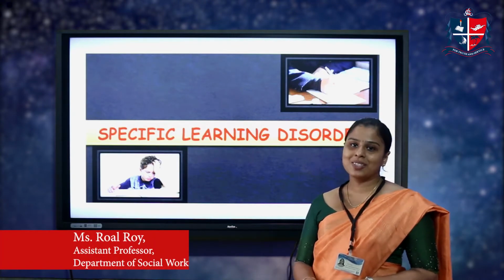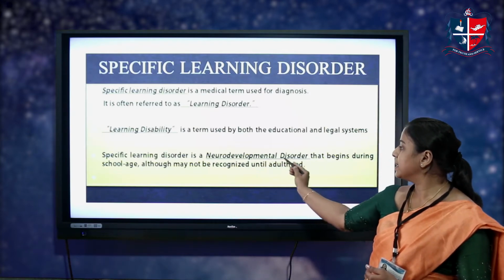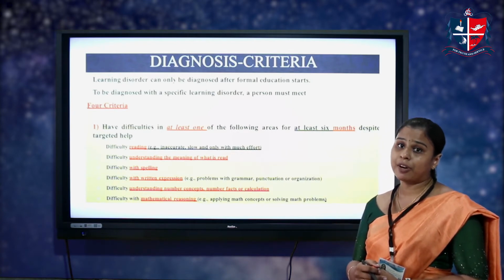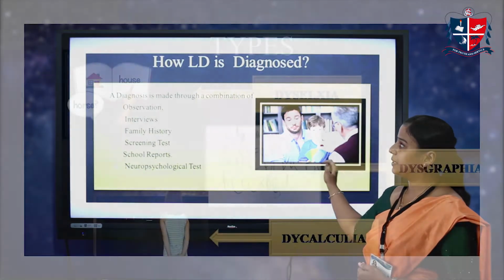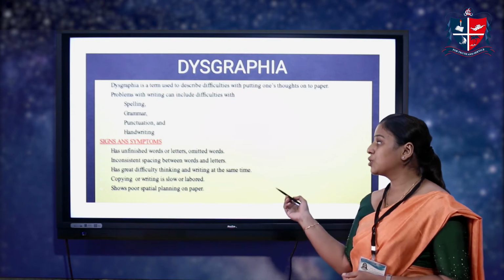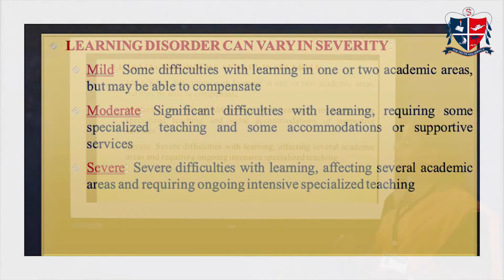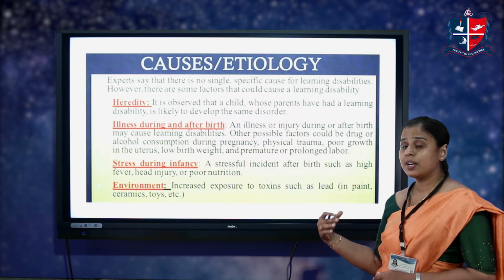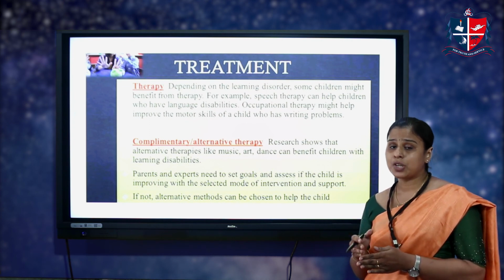St. Albert's College Autonomous, Ernakulam. SPECIFIC LEARNING DISORDER- Prof. Roal Roy